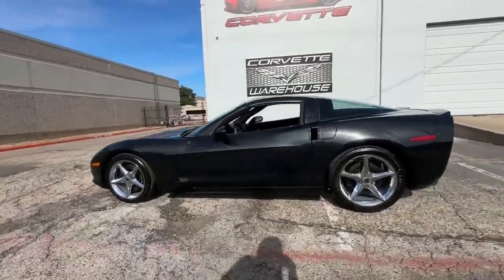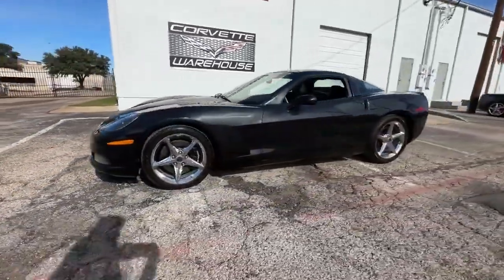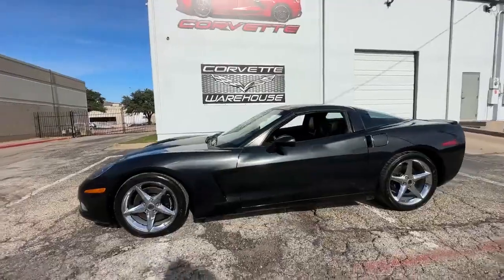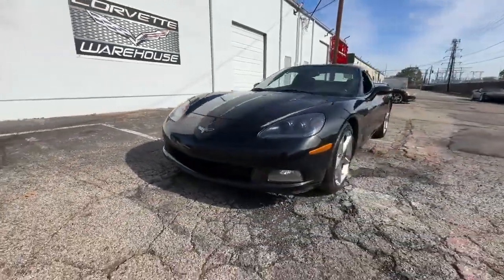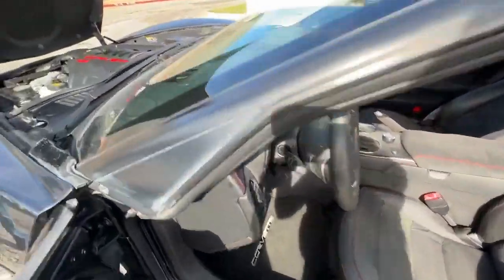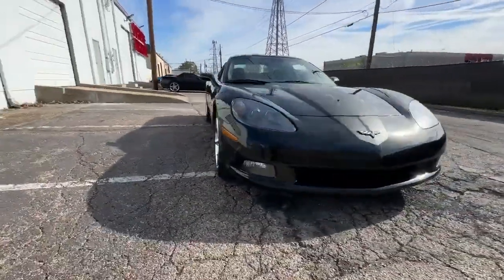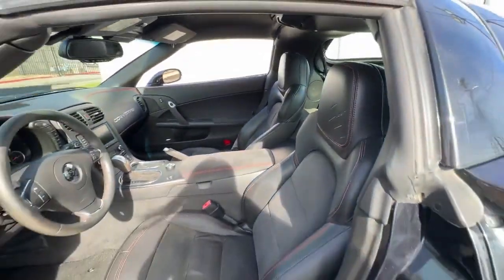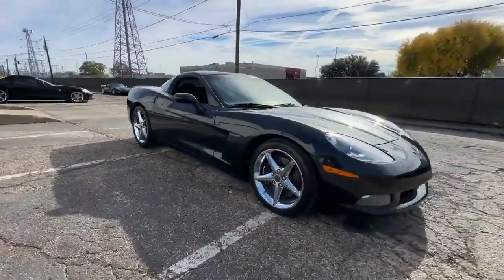2012 Chevrolet Corvette Carbon Flash Metallic Cpe 100th Centennial Edition 4LT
2012 100th Centennial Edition Coupe Carbon Flash Metallic / Satin Black Leather, 4LT Premium Option Package, Automatic Transmission, F55 Magnetic Ride Control, Navigation System, HUD, CD Player, Removable Top, and the Chrome Wheels with only 109k Miles!

Beautiful 4LT Centennial Coupe / One-Owner and a Perfect CarFax!

100th Centennial Edition Pkg ($4,950.00 Option)

The Chevrolet Motor Company was founded on November 3, 1911.  In April 2011, Chevrolet announced that it would celebrate the 100th anniversary of its founding by introducing a “Centennial Edition” Corvette.

2012 Production of Corvettes was extremely low at 11,647 total units produced.

7,876 were coupes.

With rarity in GM's mind, a limited number of only 2,201 were Centennial Editions.

But only 172 were Centennial Edition Coupes.

One of the co-founders, Louis Chevrolet, was a fearless race car driver. His reputation on the racetrack helped establish an automotive brand known for high risk-taking, maximum performance, and durability. The “Centennial Edition” package was inspired by Chevrolet’s racing-bred foundation, along with Corvette’s international dominance on the race track in the first decade of the 21st century.

The Centennial Edition came finished exclusively in a Carbon Flash Metallic finish with satin-black graphics.  Special badging graphics signifying Chevrolet’s racing history, including an image of Louis Chevrolet on the B-pillars, were added as accents to the car's finish – additional graphics were added to the wheel center caps and on the center on the steering wheel.  The wheels were also finished in satin black and were sized specifically to the respective Corvette model, and included red brake calipers.

This 100th Centennial Edition Coupe comes with the 4LT option package, navigation, heads-up display, heated seats, power package, memory package, F55 magnetic selective ride control, removable top, dual-zone climate control, Bose AM/FM/CD, and the Chrome Wheels. It is in excellent showroom condition and has been highly maintained.